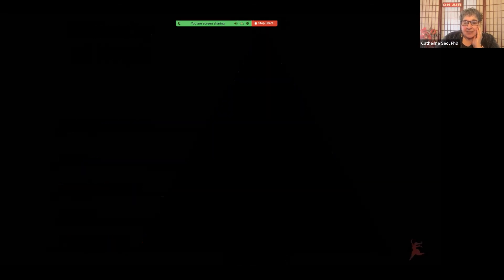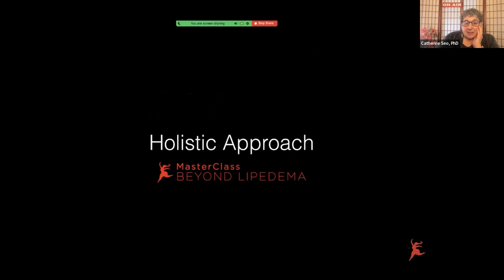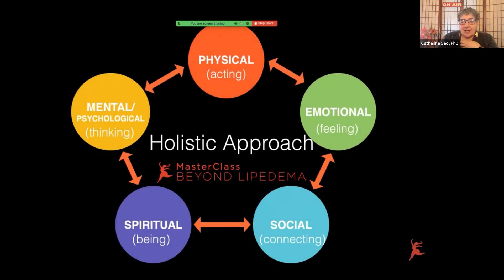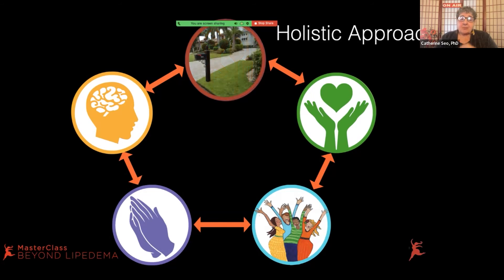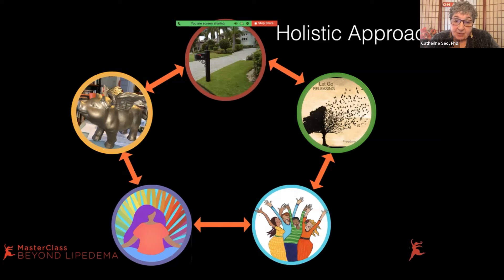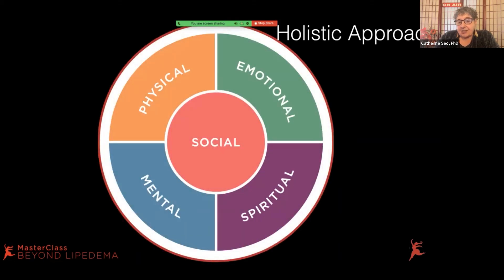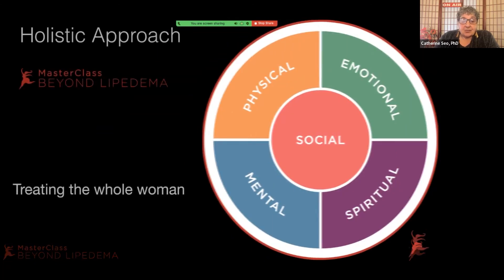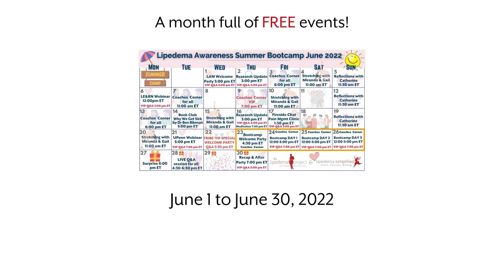Lipedema Awareness Month - Holistic Approach for Lipedema Management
From our Welcome Kickstart Party on June 1, 2022, Dr. Catherine Seo & Gail Straker review a quick look at the fat/lymphatic disorder - lipedema.

As many as 350 million women worldwide have lipedema and don't know it yet.  Learn how you can engage in more meaningful discussions with your doctor, get the right treatment options that fit your needs, and live your best life with lipedema and other related conditions. Join us for Lipedema Awareness Month activities, webinars, a 3-day BootCamp, a masterclass and much much more.